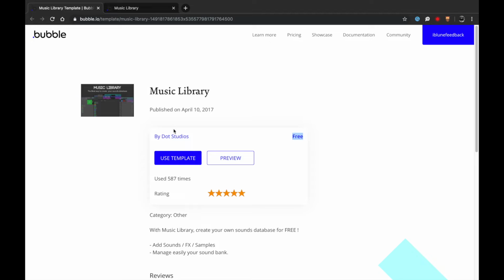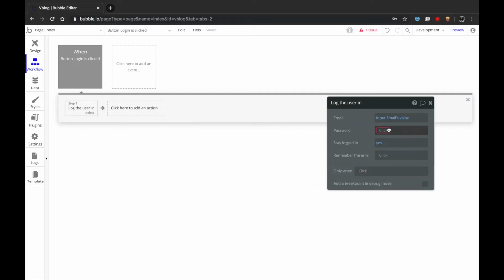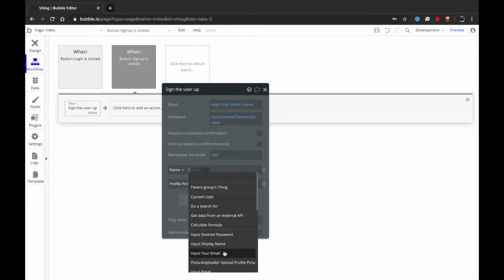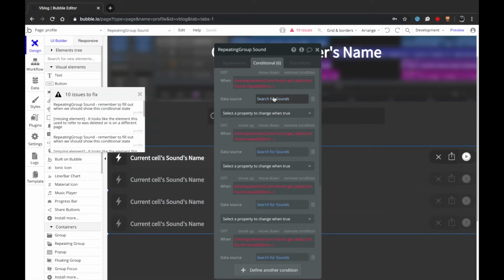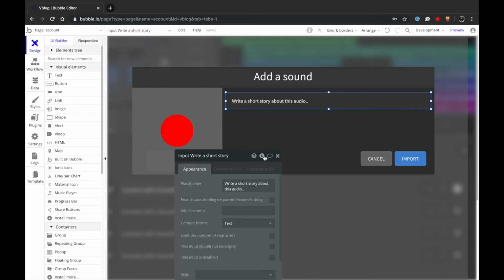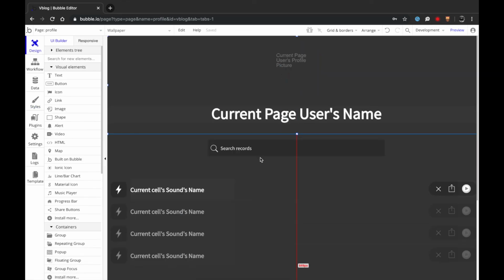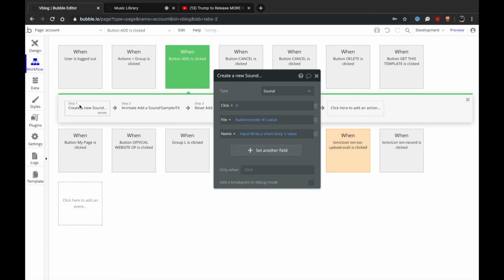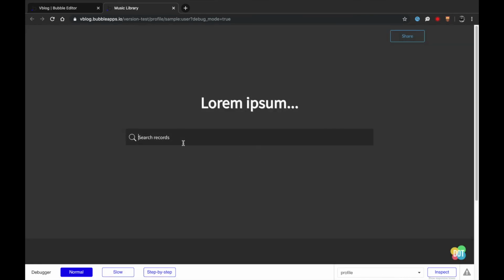Create a Voice blogging app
In this video, we'll be creating a web app that allows users to create blogs that leverage voice content instead of text content. To put it in startup fancy words- Tumblr but with voice. It is a little different from Podcasts in that people will be able to create their own pages or sites with audio notes. Keep creating!